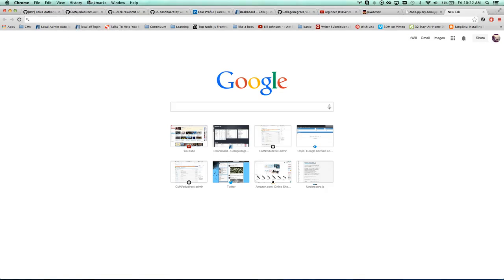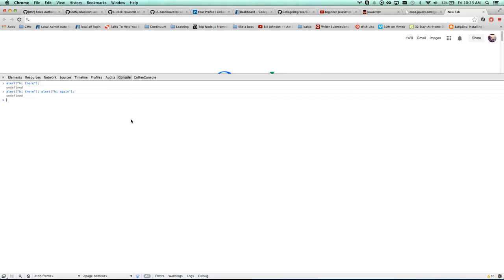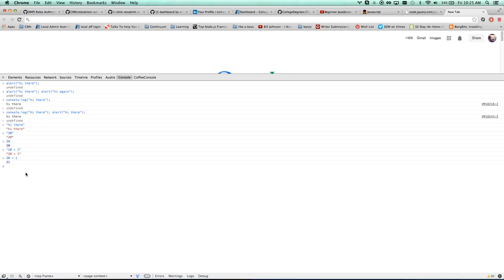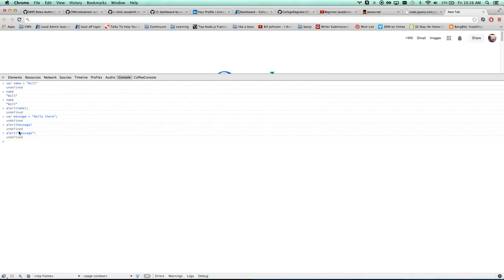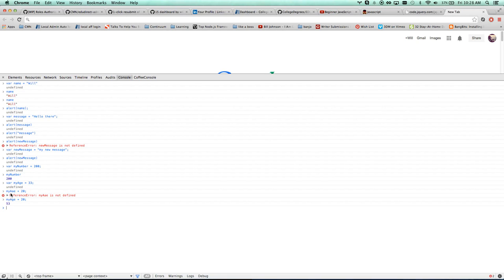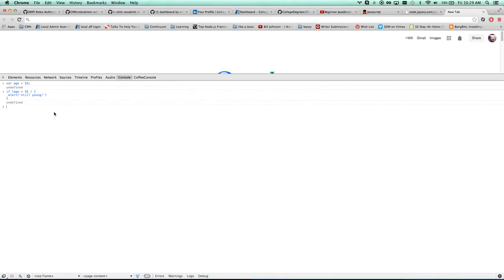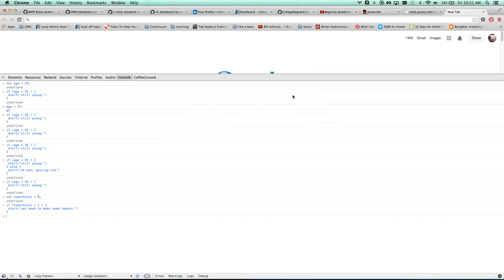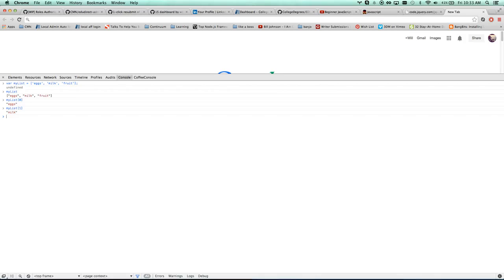Javascript Tutorial Programming Tutorial for Beginners Pt 1